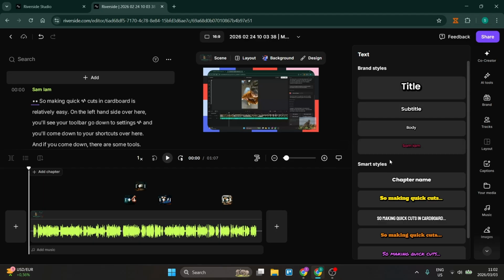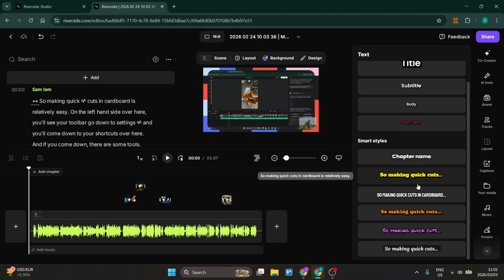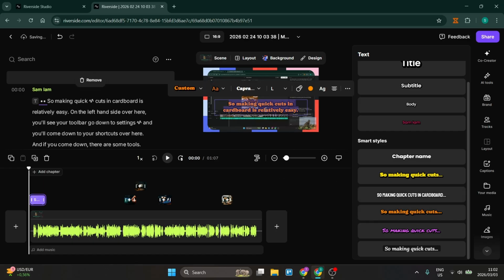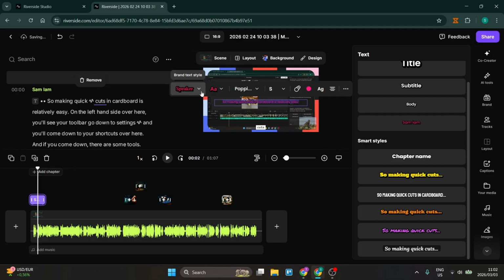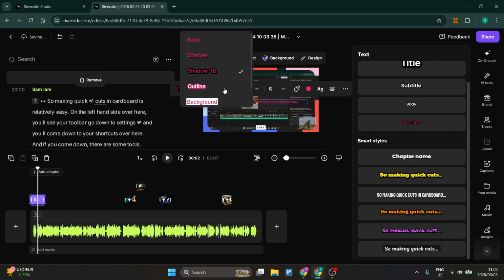How to Insert Text Overlays | Riverside Tutorial 2026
In this video, "How to Insert Text Overlays | Riverside Tutorial", I'll walk you through the exact steps you need to take to add dynamic titles, lower thirds, and graphics synced to Riverside timelines. Whether emphasizing quotes or branding intros, create professional on-screen text quickly.

Drag text elements to clips, animate entrances, and match Brand Kit colors. Time overlays to dialogue using transcript markers for perfect sync.

What you'll learn in this video:
✅ Adding text presets and custom styles
✅ Keyframing entrance animations
✅ Syncing to transcript highlights
✅ Multi-language text support
✅ Tips for readable screen graphics

👩‍🎓 Editors adding visual polish
👨‍💼 Presenters emphasizing points
📈 Educators creating on-screen notes
💼 Anyone who wants to learn Riverside the right way.